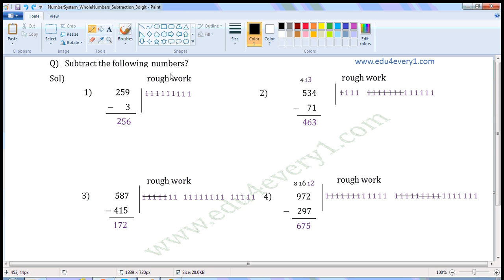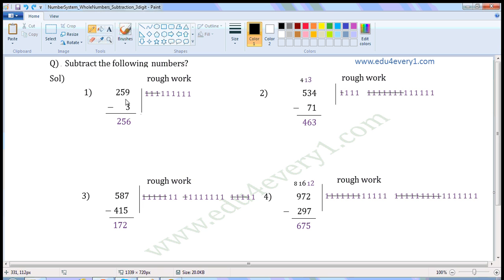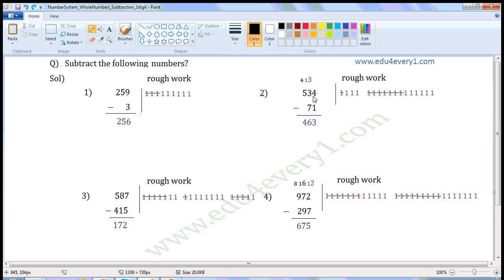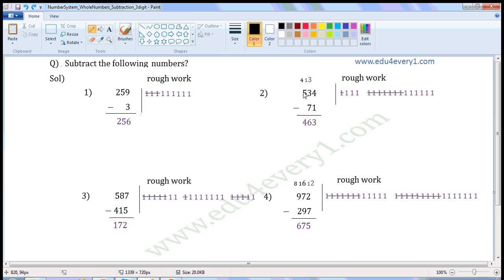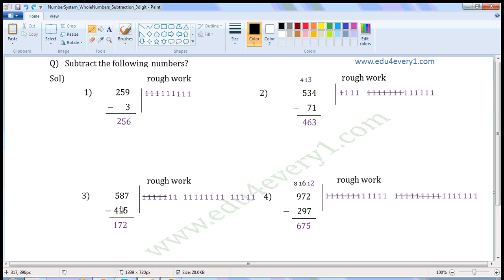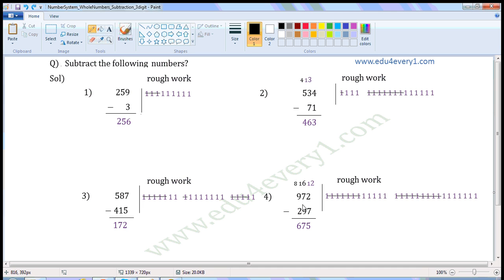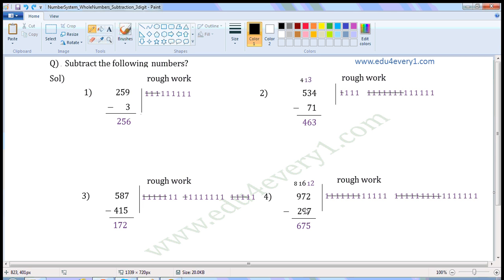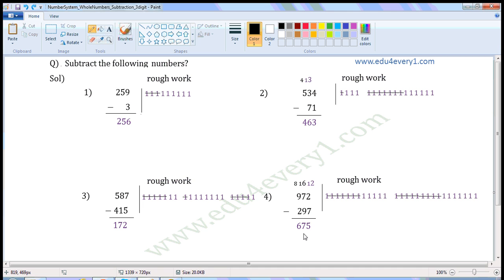subtraction of 3 digit numbers